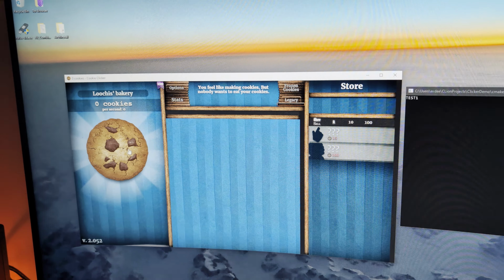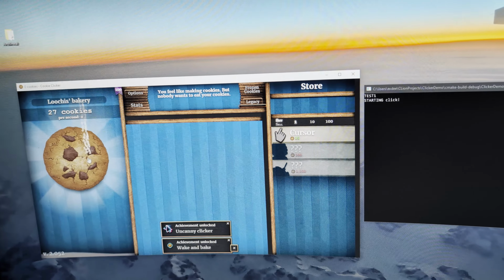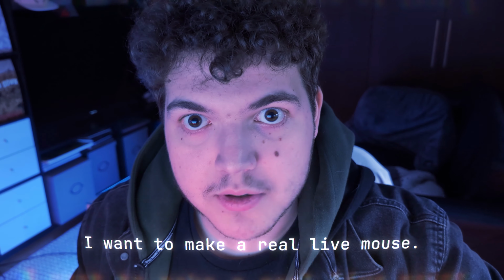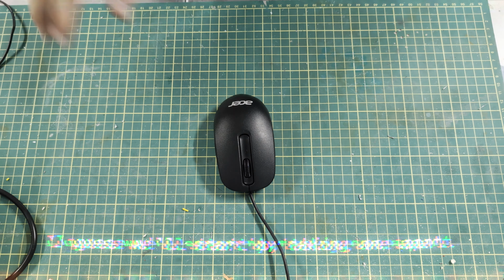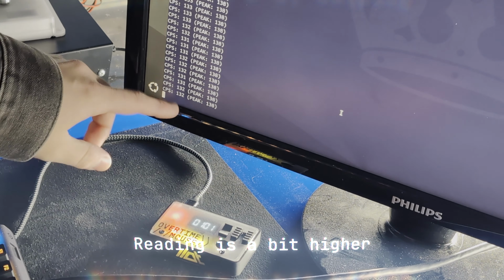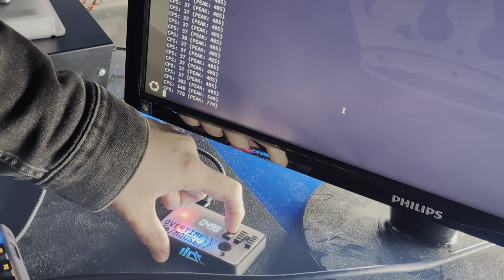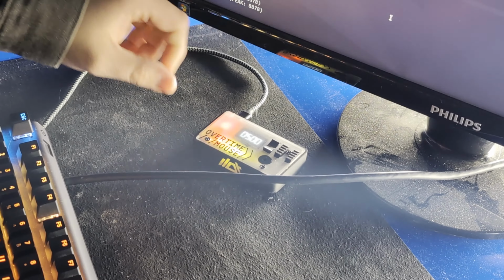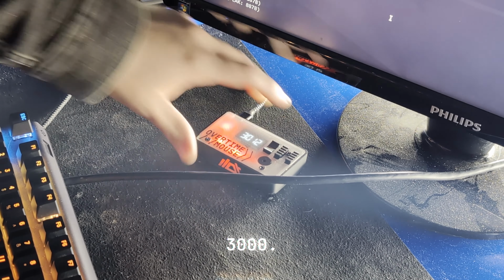Overclocking My Mouse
What better to ignite the spark of creation than a chronically callous (clicking correlated) cookie collection compendium.

Why have fun playing a game when it can instead be done by an android? When has science gone too far? Why is it acceptable for us to strip the humanity from our bakeries? These are the difficult questions we have to ask ourselves when designing cookie clicking electronics.

// CHAPTERS //
00:00 - Intro
00:46 - The Plan
03:11 - Iteration 1
04:58 - Test 1
06:12 - Dissatisfaction
06:46 - Iteration 2
12:02 - Test 2
14:05 - Outro